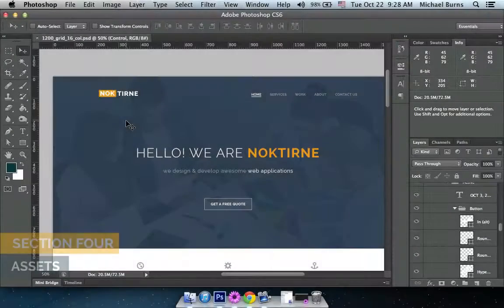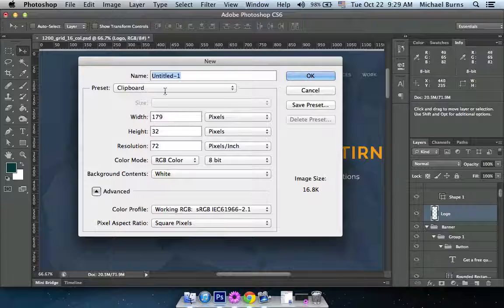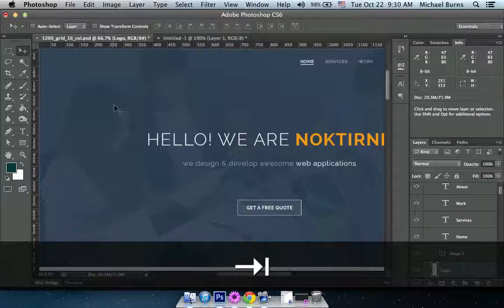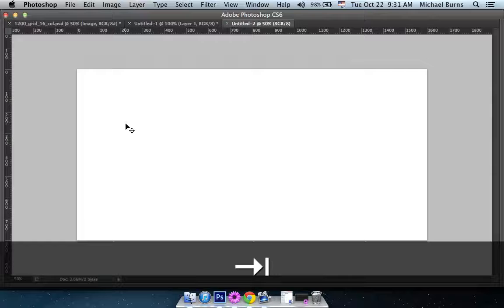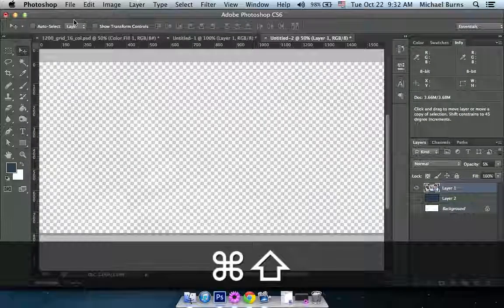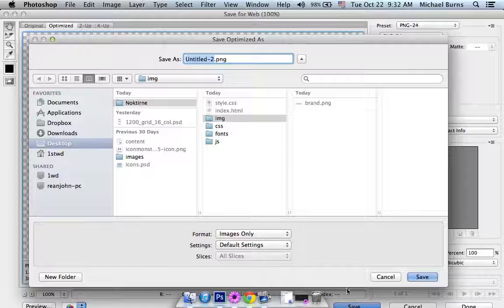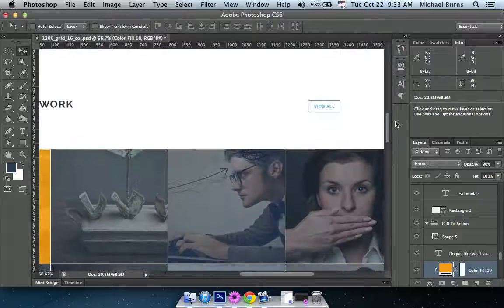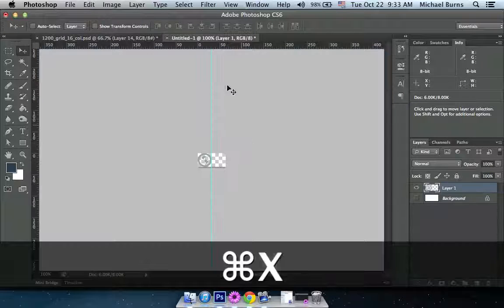16 Save Assets from Photoshop to Folder for Using in Website (Slicing)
16  Save Assets from Photoshop to Folder for Using in Website
Slice the PSD and Save Individual Files